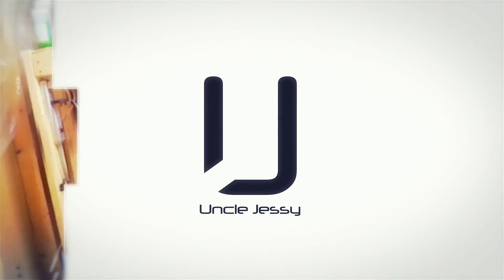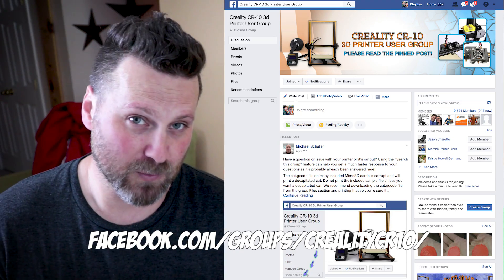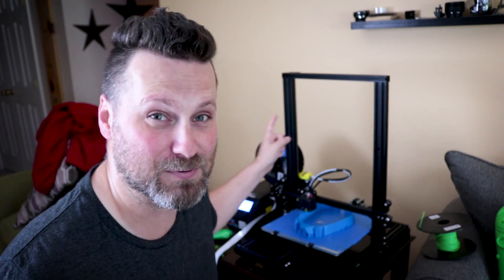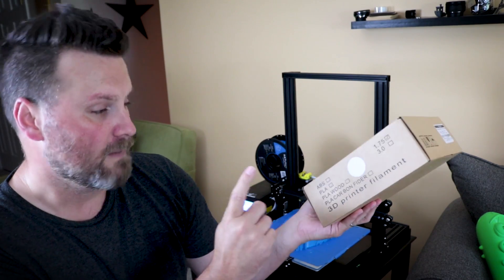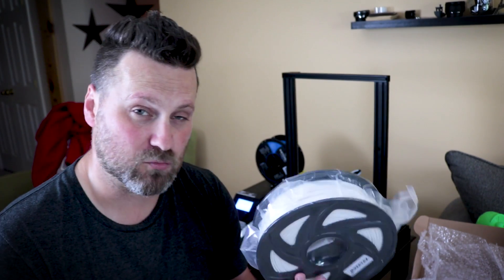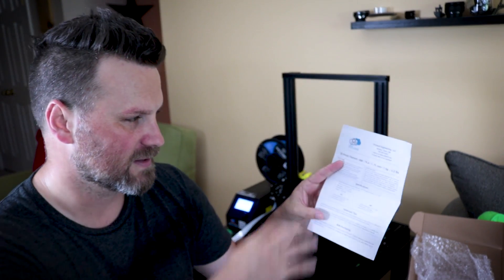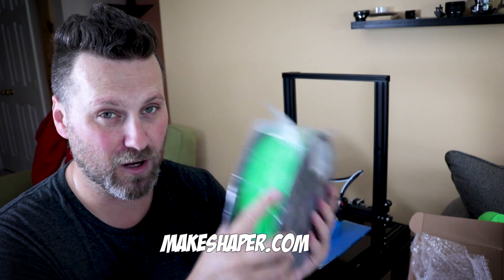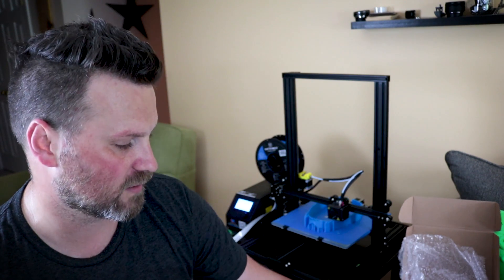Cheap but good filament for 3D Printing | Zyltech | CR-10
Cheap but great filament from Zyltech... I love printing with it on my CR-10 and is definitely worth checking out